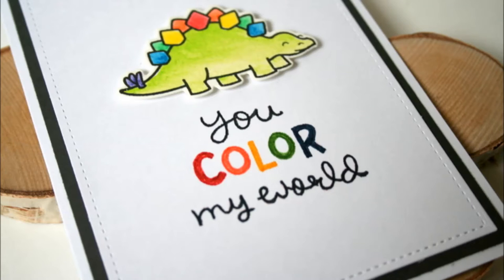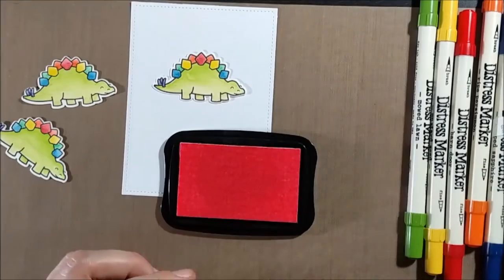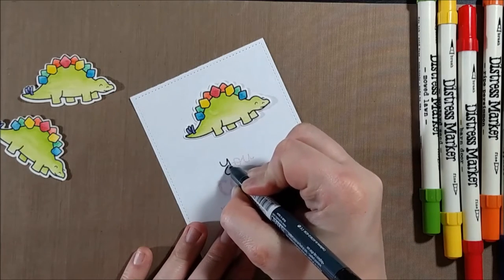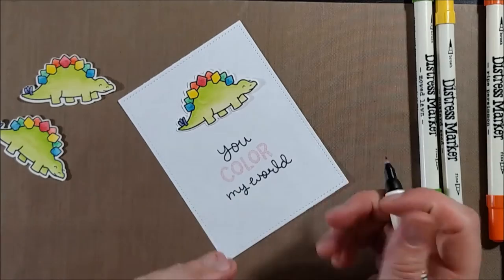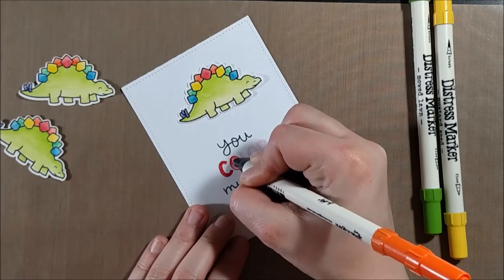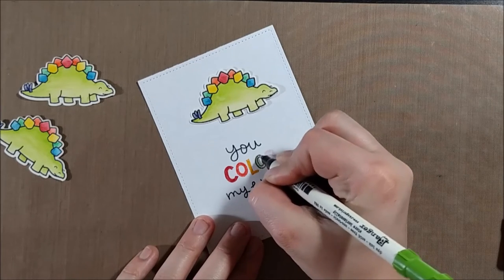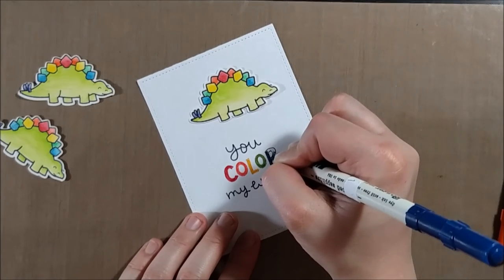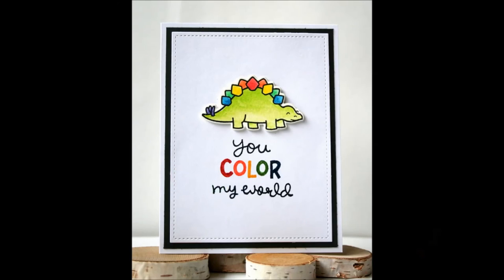Creating a Custom Rainbow Sentiment Card Tutorial with Lawn Fawn Dies and Stamps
This video shows how to create a custom rainbow sentiment using Lawn Fawn stamps and dies with Distress markers.

• Lawn Fawn Critters from the Past Stamp Set
• Lawn Fawn Critters from the Past Die Set
• Lawn Fawn Color My World Stamp Set ——
• Lawn Fawn Small Stitched Rectangles  ——
• Memento Angel Pink Ink  ——
• Memento Tuxedo Black Ink  ——
• Memento Tuxedo Black Marker  ——
• Sakura 24-Piece Koi Assorted Water Colors Field Sketch Set with Brush  ——
• Derwent Inktense Pencils 24 Color Set  ——
• Distress Markers  ——
• Distress Marker, Mowed Lawn  ——
• Distress Marker, Mustard Seed  ——
• Distress Marker, Chipped Sapphire  ——
• Distress Marker, Ripe Persimmon  ——
• Distress Marker, Seedless Preserves  ——
• Ranger Craft Sheet  ——